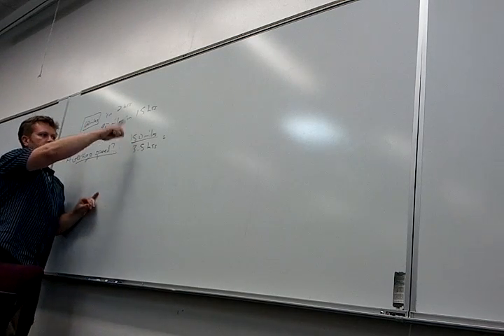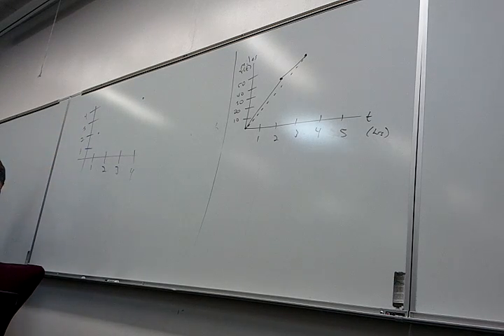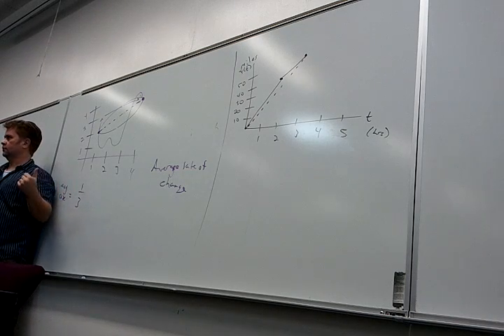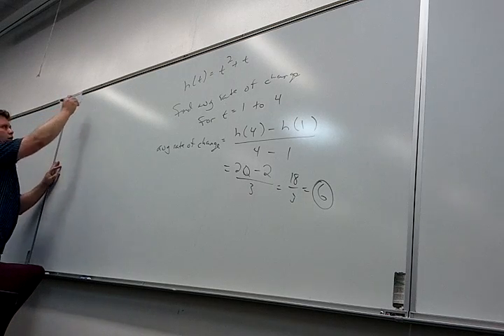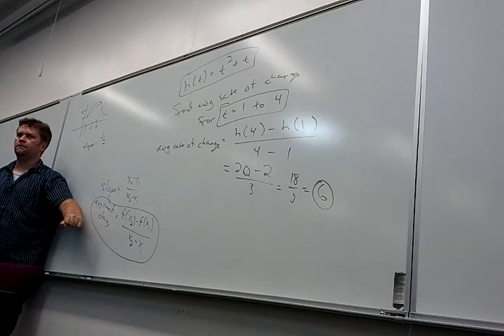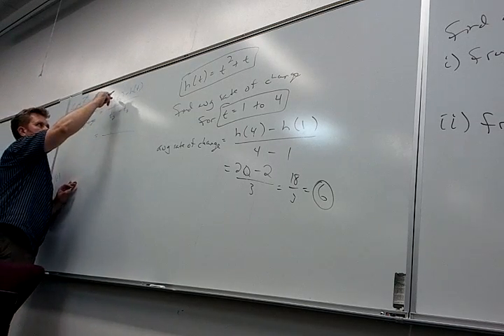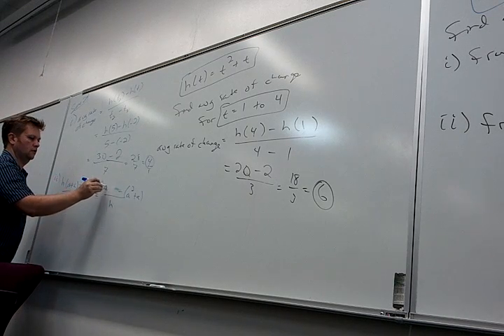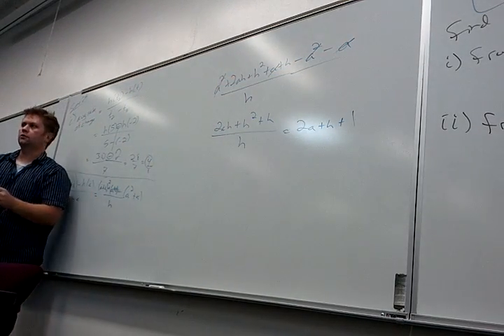Math 176, Aug 27 Lecture, Part 1